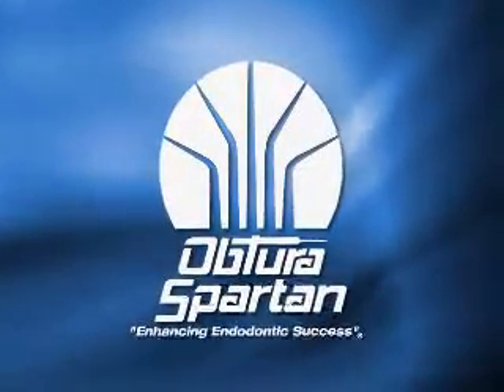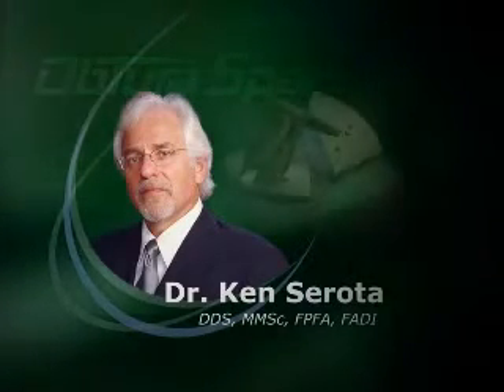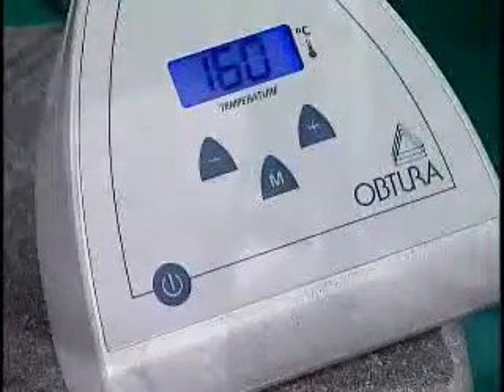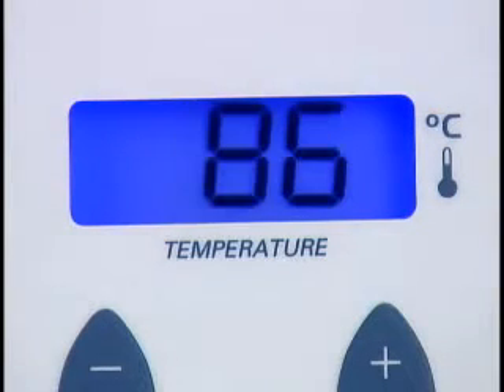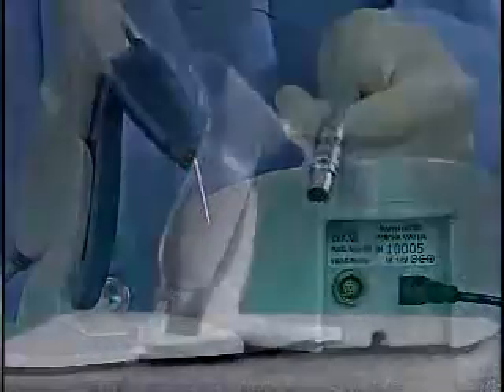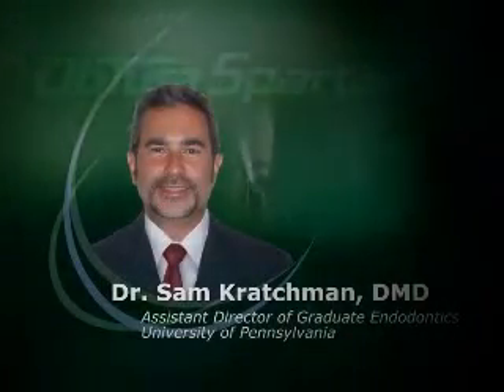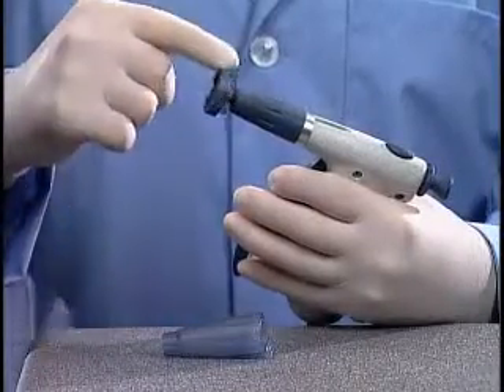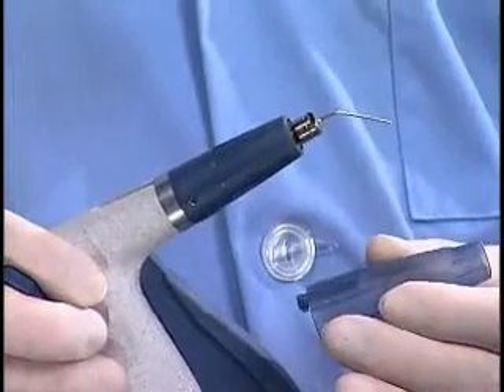Obtura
Le système pour l'obturation tridimensionnelle des canaux radiculaires avec la guttapercha thermoplastique appliquée par un pistolet d'application -- rapide, simple et fiable. Idéal pour le «Backfill» et le «Totalfill» du canal radiculaire. La guttapercha est livrée en bâtons et chauffée à la température de travail une fois mise dans le pistolet d'application. La guttapercha Obtura II dispose d'une consistance unique et d'une coulabilité optimale. Elle est appliquée directement dans le canal radiculaire à l'aide du pistolet d'application à travers une canule fine (3 différents diamètres). Idéal également lors de l'utilisation d'instruments non-conformes aux normes ISO.